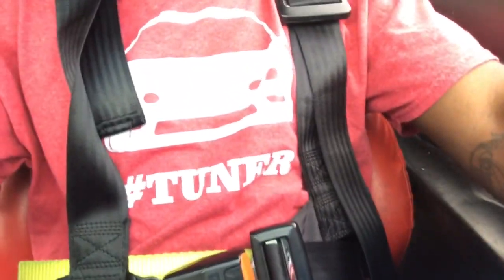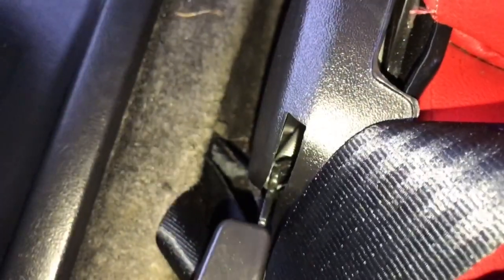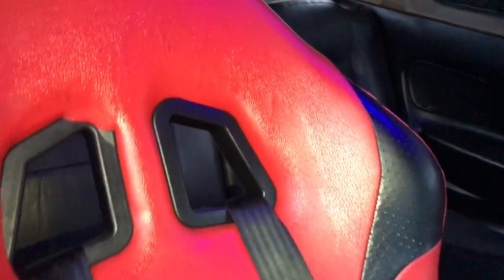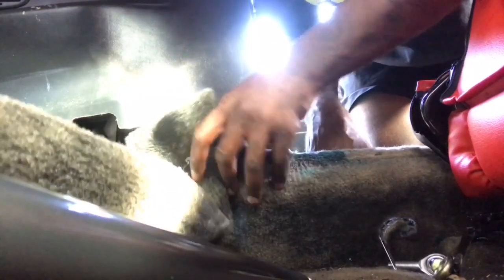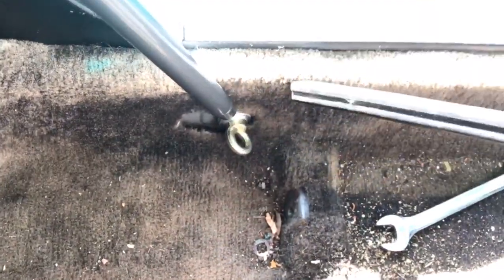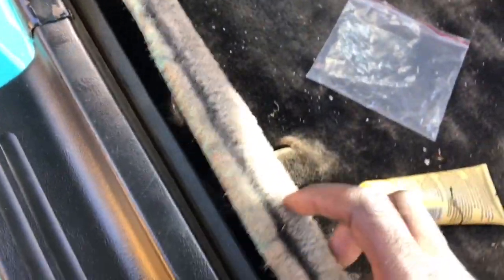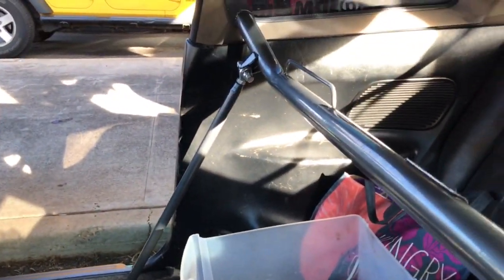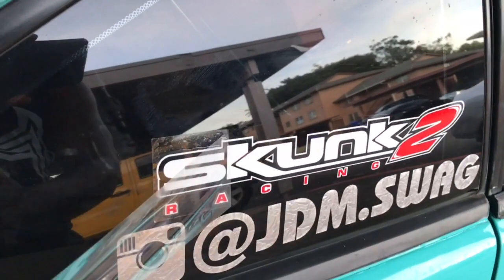How To Install A Harness Bar On An Acura Integra/Honda Civic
Hi my name is Fred. I'm a 28 year old car enthusiast. I drive a 1994 JDM Acura/Honda Integra.

Instagram Accounts
Car Account @JDM.SWAG
Photography & Film @FB_Imaging